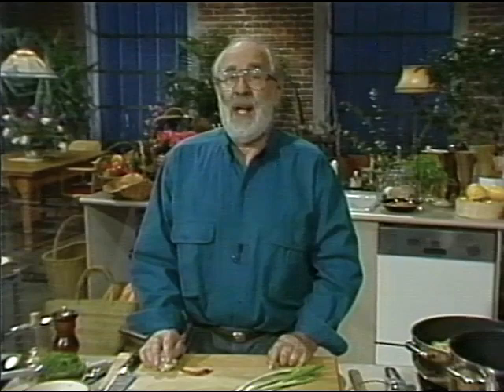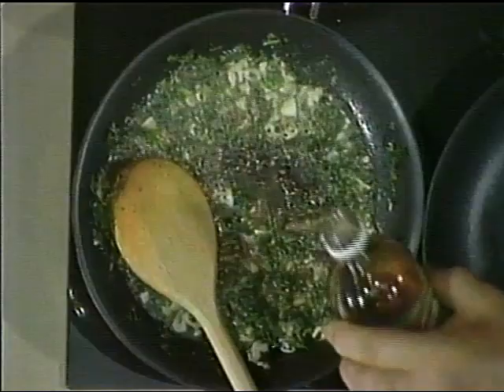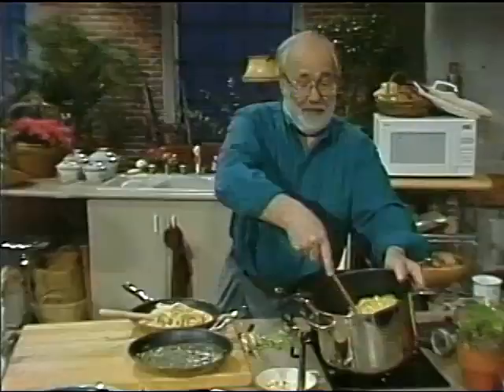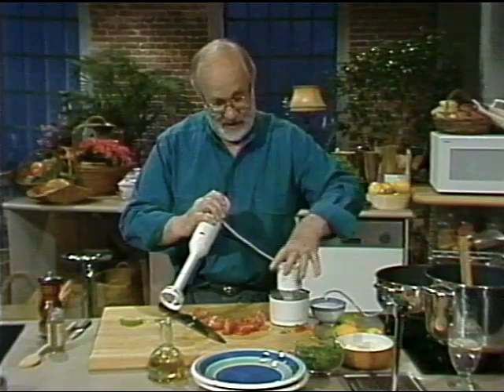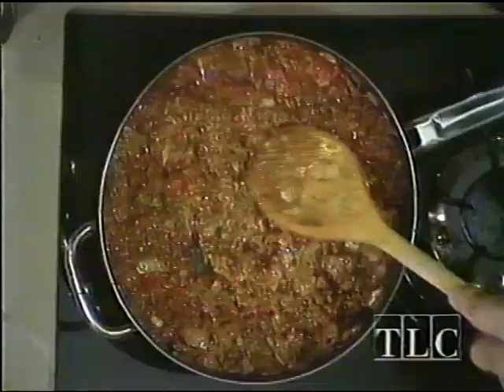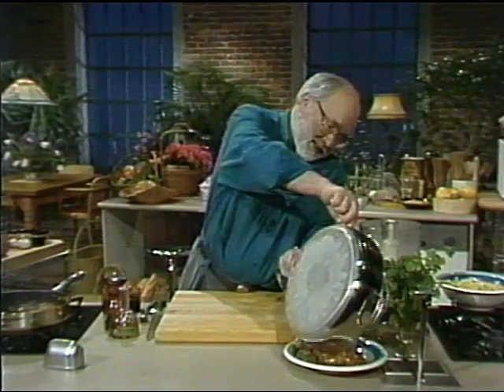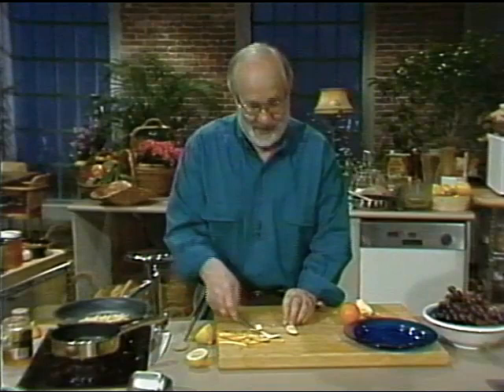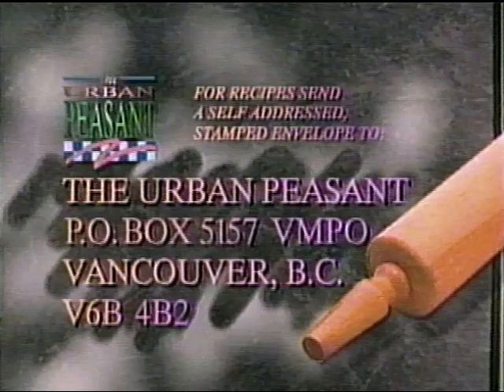The Urban Peasant with James Barber - "Pasta"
With commercials as aired on The Learning Channel in the early 90s.